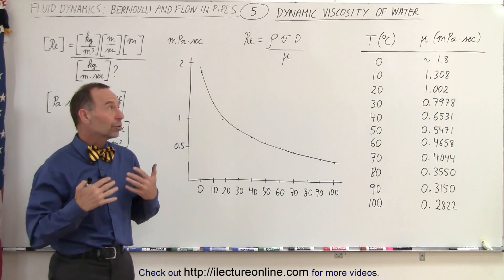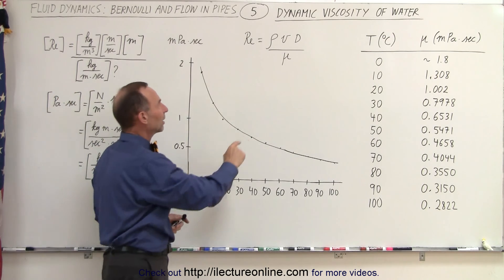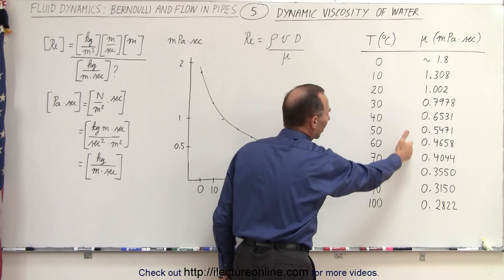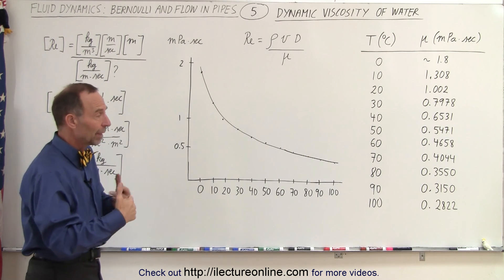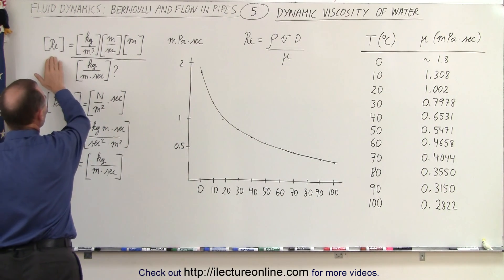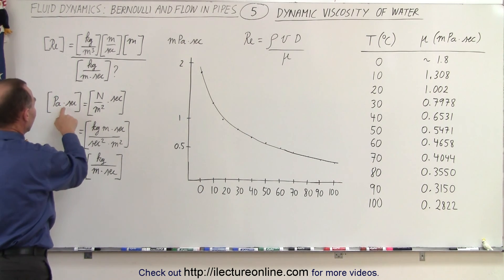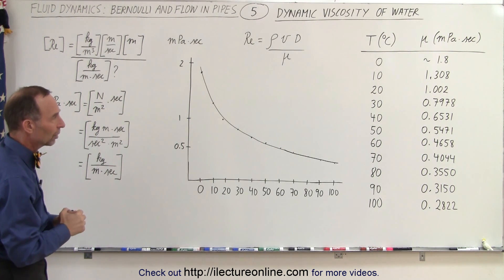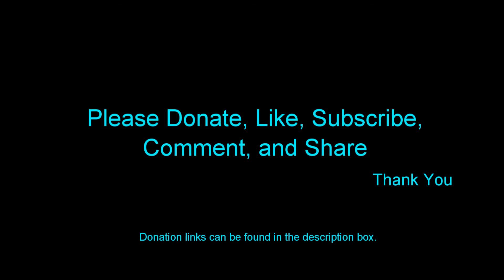Physics 34.1 Bernoulli's Equation & Flow in Pipes (5 of 38) Dynamic Viscosity of Water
In this video I will explain what is dynamics viscosity of water/fluid, mu, in the Reynold's number equation.